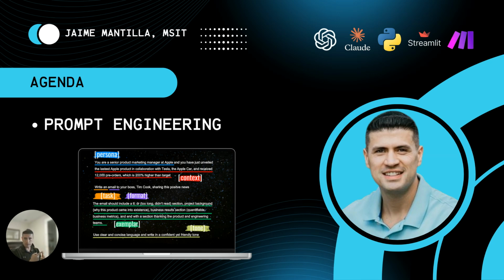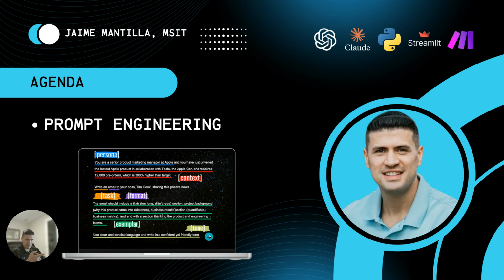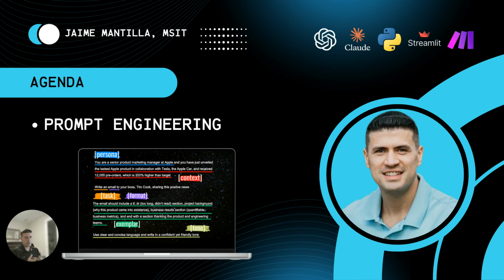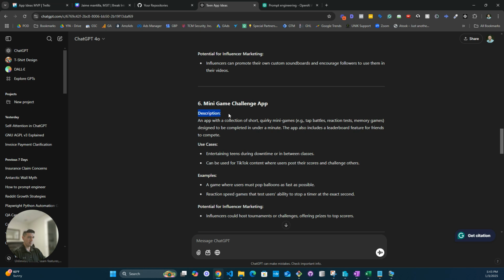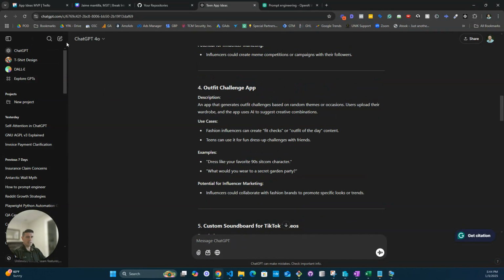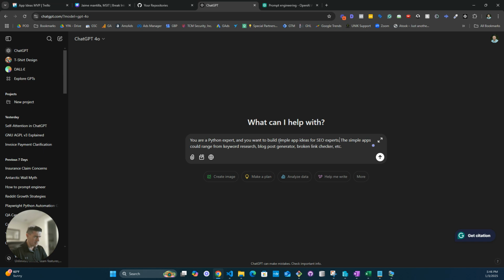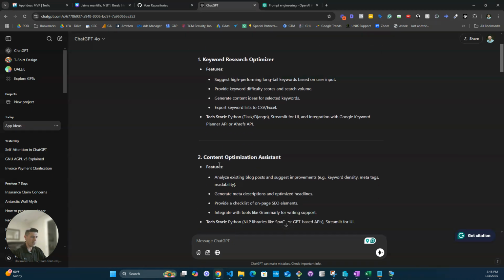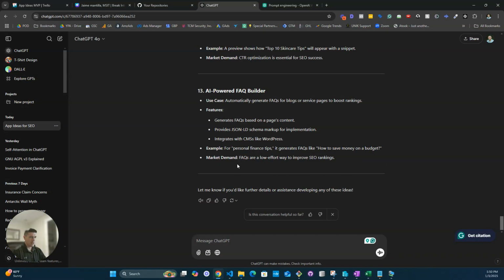Prompt Engineering for Building AI Apps Without Coding - Full Tutorial - 7 of 18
🚀 Learn how to build AI-powered apps without coding in this comprehensive prompt engineering tutorial! Discover tips and techniques to maximize AI tools like ChatGPT and Claude for creating web applications. Perfect for beginners looking to break into tech or level up their skills.

0:05 Prompt Engineering Overview
8:37 Simple App Ideas for SEO Experts
9:39 Writing Effective Prompts
11:56 Comparing Prompt Outcomes

By the end, you'll understand how to use Python, Streamlit, and AI to build and deploy real-world projects. 🧑‍💻 Join my exclusive community for support and growth